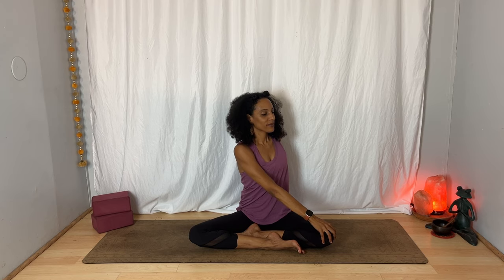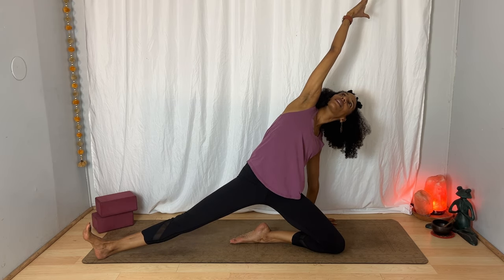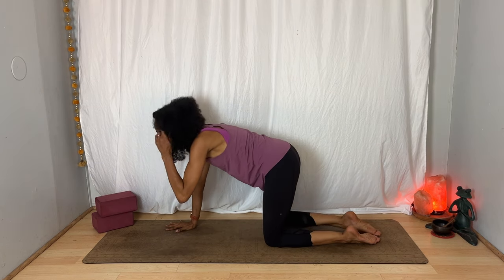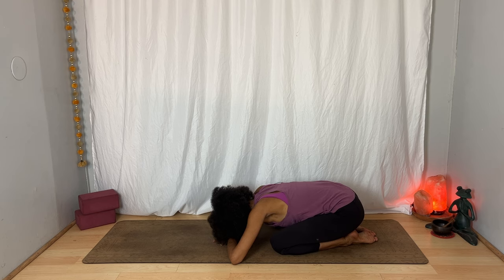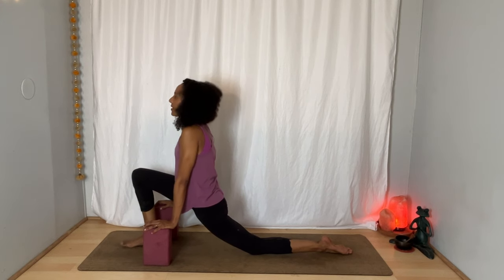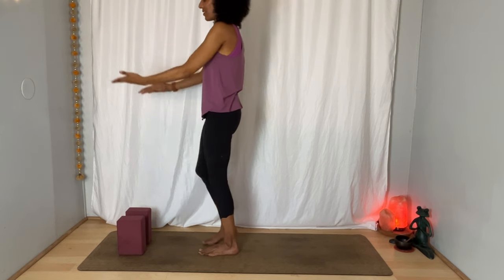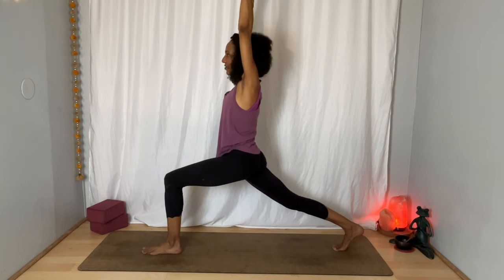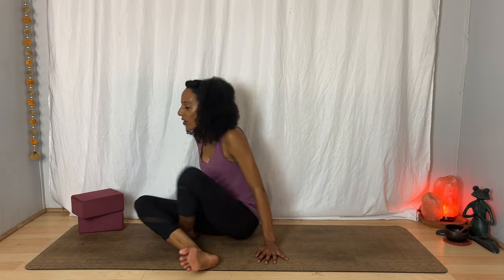Yoga Flow for Balance | Accessible Practice for All Levels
Welcome to this 30-Minute Accessible Yoga Flow for Balance, Harmony, and Gratitude. 🌿

In this gentle yet invigorating yoga session, we focus on cultivating a deep sense of balance, inner harmony, and gratitude. Whether you've had a challenging day or are simply seeking peace, this practice is here to help you release stress and reconnect with your inner calm.

What to Expect:

- Balance and Harmony: We'll move through a series of poses designed to ground you, improve your physical balance, and bring a sense of harmony to both your body and mind.
- Gratitude Practice: As we flow, I'll encourage you to reflect on moments of gratitude, helping you to cultivate a positive mindset and emotional well-being.
- Accessible Variations: No matter your experience level, I've included variations and modifications so you can adapt the practice to suit your needs.
Whether you're a beginner or a seasoned yogi, you'll find options that work for you.
- Mindful Breathing: Breathing techniques will be integrated throughout the practice, enhancing your connection between breath and movement, and helping to regulate your nervous system.
- Relaxation and Self-Care: We'll close the practice with a relaxation segment, inviting you to unwind, release tension, and nurture your body and mind.

This class is designed to be a supportive and nurturing space where you can connect with yourself and the wider yoga community. Whether you're joining from the comfort of your home or practicing alongside others, you'll find a sense of belonging here.

Come as you are, and let's flow together. I can't wait to share this practice with you! 💛

Timestamps:
00:00 - Intro
00:24 - Yoga Flow Preview
00:44 - Grounding & Intention Setting
03:13 - Yoga Flow Warm Up
09:28 - Yoga Flow for Balance and Harmony
22:22 - Yoga Flow Cool Down
25:16 - Final Relaxation
26:22 - Gratitude and Closing
27:42 - Outro